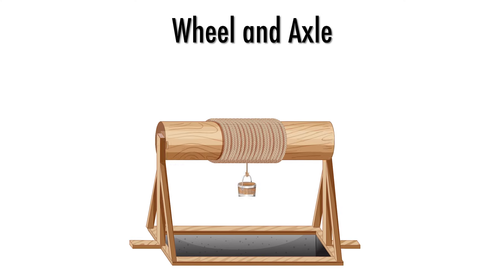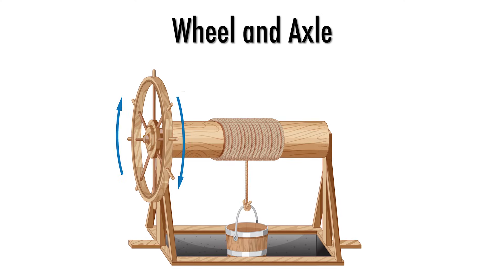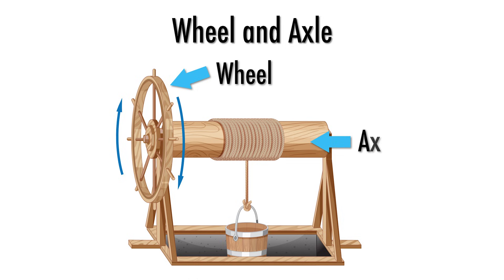Simple Machines – Wheel and Axle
The wheel and axle is a simple machine made of two connected circular objects of different sizes. The larger wheel's radius provides a mechanical advantage, multiplying the force applied to the axle or the distance the wheel moves.

Examples of the wheel and axle in action include:

Steering Wheel: In a car, the larger wheel radius allows you to turn the axle with less effort, making steering easier.

Hand Drills: Effort applied to the wheel increases the force on the axle, making drilling more efficient.

Rolling Pin: The effort on the axle multiplies the wheel's distance, aiding in spreading dough evenly and efficiently.

Other everyday devices like bicycle pedals, doorknobs, and water faucets also use the wheel and axle. This machine translates our force into more useful motion, simplifying tasks and enhancing efficiency in our daily lives.